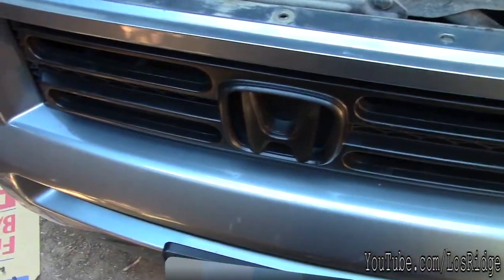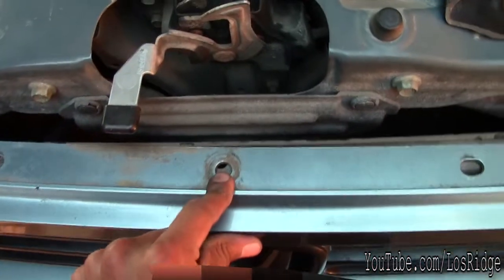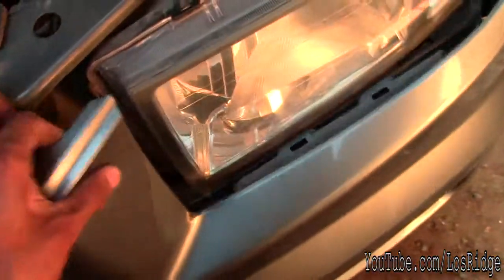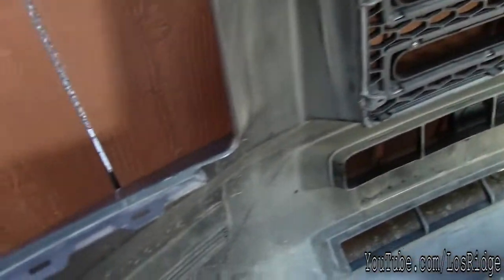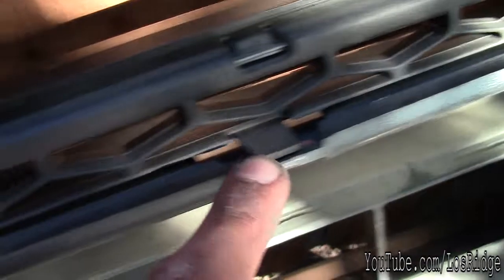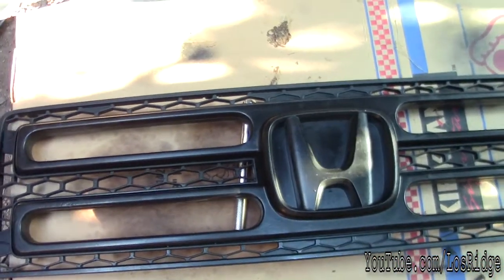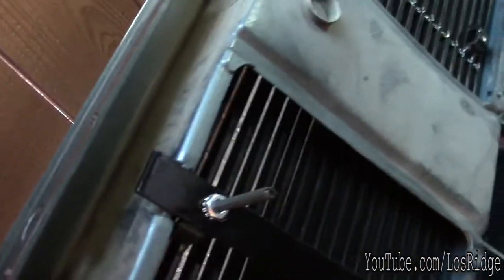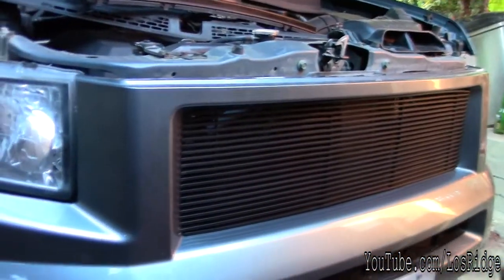How to Remove Front Bumper and Install Grille on Honda Ridgeline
This is a short video on how to remove the bumper and also how to install a grille on a Honda Ridgeline. This is a super easy job, to mind it seems complicated but it is super easy to remove the bumper and easier to work with and replace the grille.

All Materials and products used:
AUKEY Dual Dash Cam, 1080P HD Front and Rear Camera, 6-Lane 170° Wide-Angle Lens, Night Vision, G-Sensor, Dual-Port Car Charger

AUKEY Dash Cam Hardwire Kit with Motion Detection Sensor, Dashboard Camera Hardwire Kit for DR01, DR02, DRA1, DR02 J, DR03 & DR02 D Dual Dash Cameras, and More

CarPro CQuartz UK 3.0_50ml Kit (50ml Kit w/Reload)

Auxbeam H11 LED Headlight Bulbs F-16 Series Extremely Bright Led Conversion Kit 60W 6000lm SMD LED Chips Fog Light - 1 Year Warranty

Escort Direct Wire SmartCord (Blue Light)

Seven Sparta Center Console Organizer for Toyota Tacoma 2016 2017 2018 Insert ABS Tray Armrest Box Secondary Storage

Proguard Cloth Hockey Tape

25ft - 3/4 inch Flexo PET Expandable Braided Sleeving – Black – Alex Tech Braided Cable Sleeve

Redline Tuning 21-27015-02 Hood QuickLIFT PLUS System (All Black Components, 4 year warranty) Compatible for Toyota Tacoma 2016+

4Pcs Aaron 50W 6ohm Load Resistors - Fix LED Bulb Fast Hyper Flash Turn Signal Blink Error Code (Resistors get very hot during working)

AudioControl LC2i 2 Channel Line Out Converter Wwith AccuBASS and Subwoofer Control

TEMCo Hammer Lug Crimper Tool 5 Year Warranty

Blue Sea Systems ST Blade ATO/ATC Fuse Blocks

SELTERM UL Listed Heavy Duty Wire Lugs Battery Cable Ends Bare Copper Eyelets Tubular Ring Terminal Connectors

Bussmann CB285-100 Surface-Mount Circuit Breakers, 100 Amps

Toyota Tacoma Double-Cab 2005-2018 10" Ported sub Box

Planet Audio AC10D 1500 Watt, 10 Inch, Dual 4 Ohm Voice Coil Car Subwoofer

6KLED BK90020 ditch light mounting brackets fit for 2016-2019 Gen3-Tacoma Gen3 fits LED work lights | Hood Mounting brackets | Direct fitment (Set)

MICTUNING M0810-T-LLBB LED Push Switch with Connector Wire Kit for Toyota - LED LIGHT BAR Symbol -Blue

Rigid Industries 262113 D-SS Series Pro, 3 Inch, Flood Beam, LED Light, Pair Universal, 2 Pack